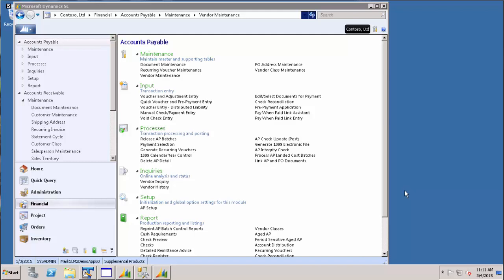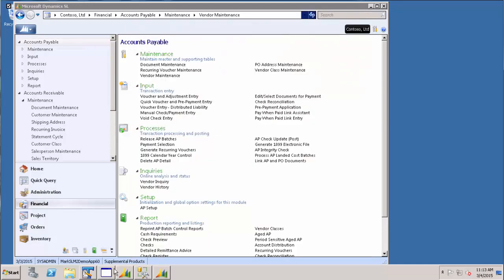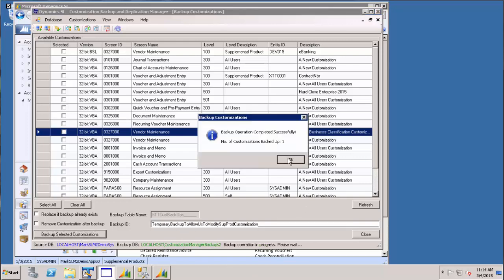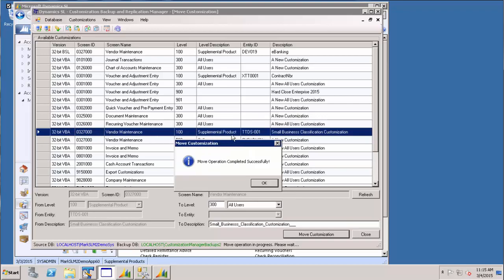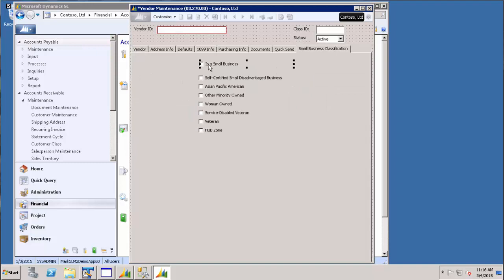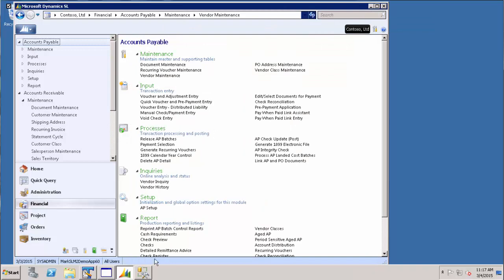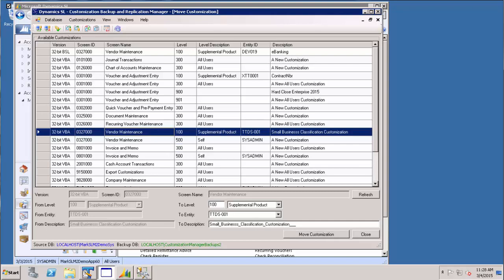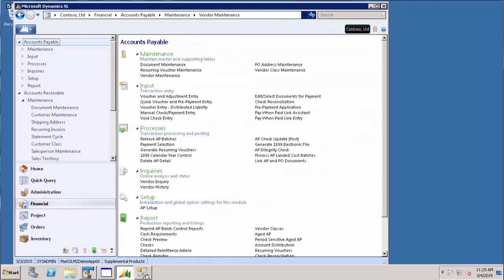Dynamics SL Customization Manager-Modify a Supplemental Products Customization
Demonstrate how to modify a Microsoft Dynamics SL Customization at the Supplemental products level with the help of T&T Data Solutions’ Customization Backup and Recovery tool.